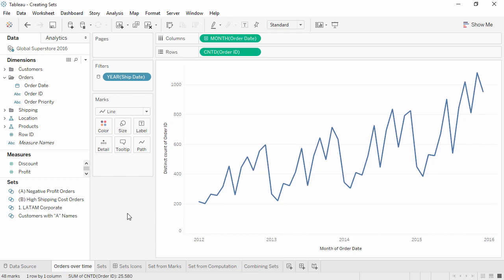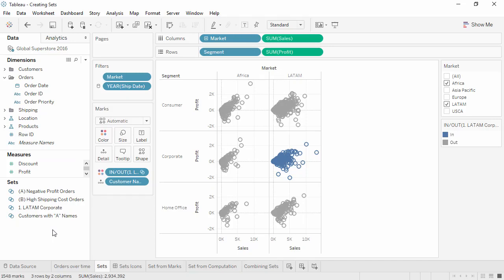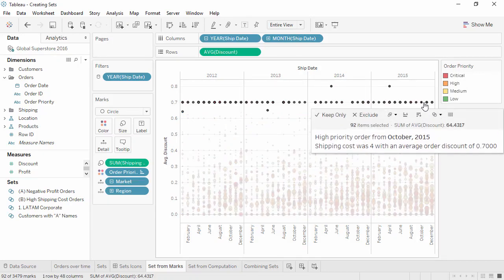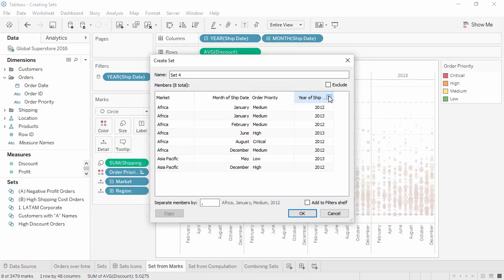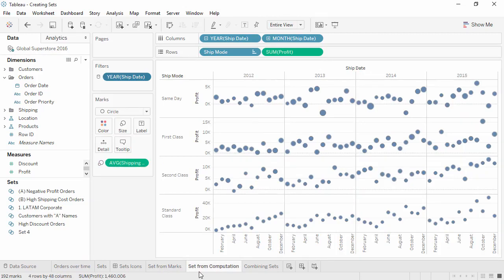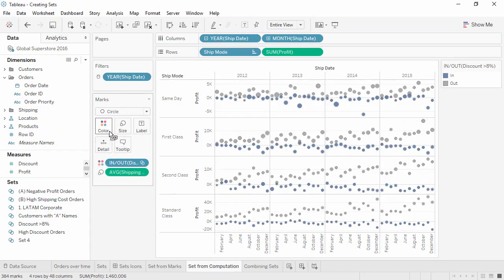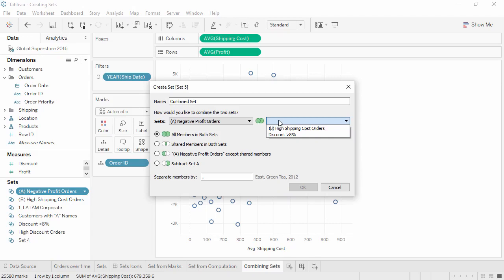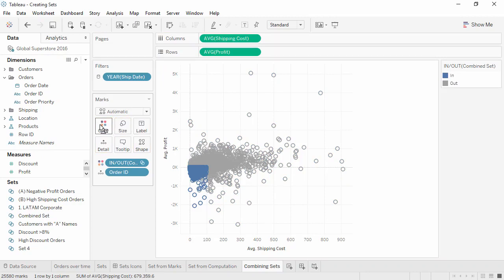How to Creating Sets in Tableau 32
Creating Sets
0:06:54
SETS
CREATING SETS FROM MARKS
CREATING SETS FROM A COMPUTATION
COMBINING SETS
Learn how to make constant, dynamic, and combined sets for use in your analysis.

RELATED RESOURCES
Online Help: Sets
Video: Working with Sets
KB: Creating Sets for Top N and Others
TC16: Hot. Dirty. Sets
Extension Activity: Using Sets to Control Formatting - NEW
Extension Activity: Using Sets to Control Formatting (Solution) - NEW